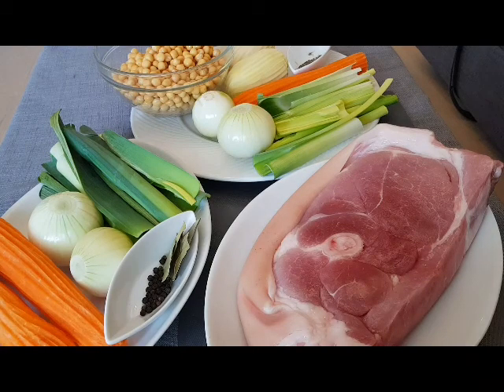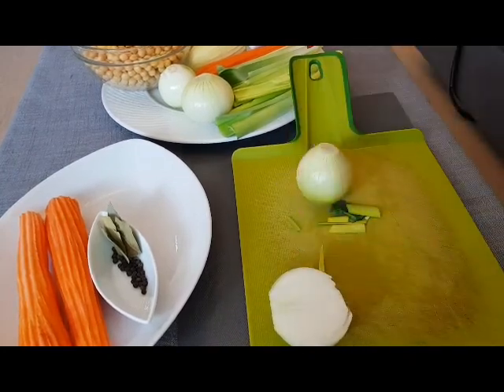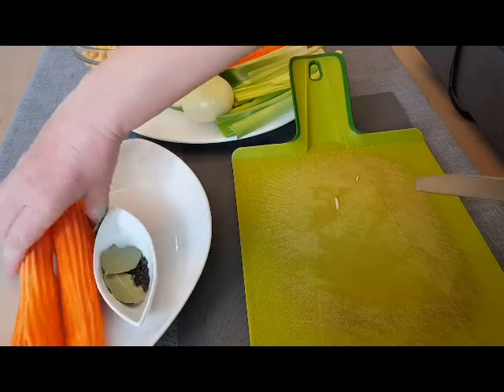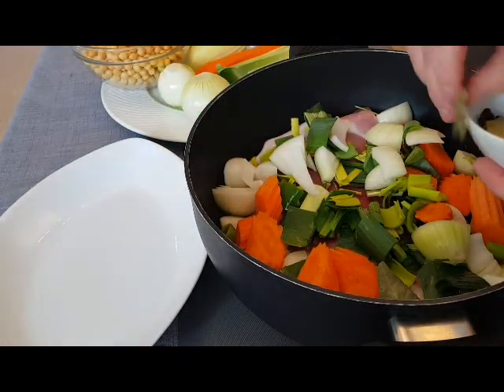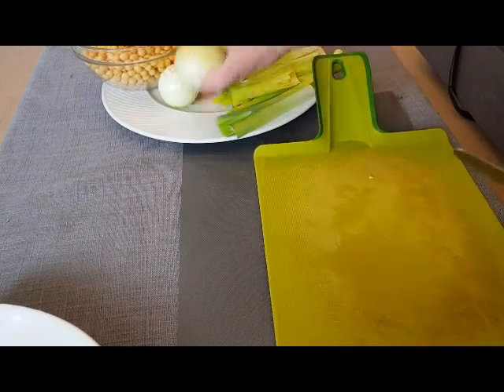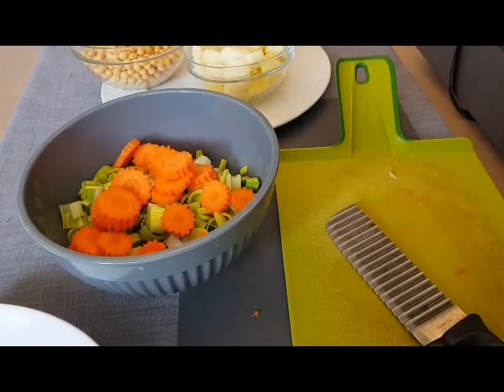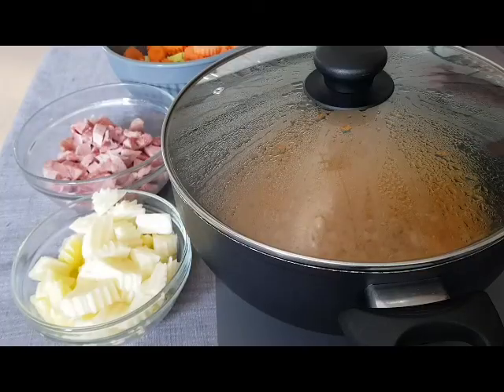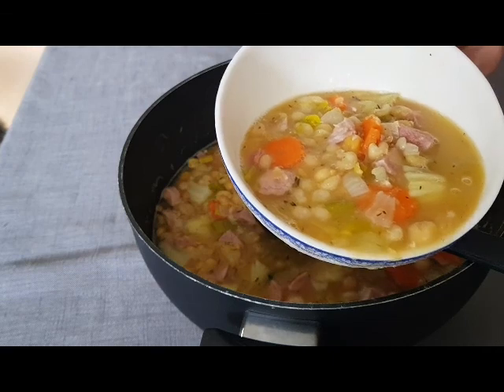Yellow pea soup Gul ertesuppe.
This is my version of yellow pea soup,  this time with salted pork I got on sale. Cheap and filling,  but requires som time to make. It freezes really well, but if so, you might want to omit the potatoes. They tend to get grainy when frozen.